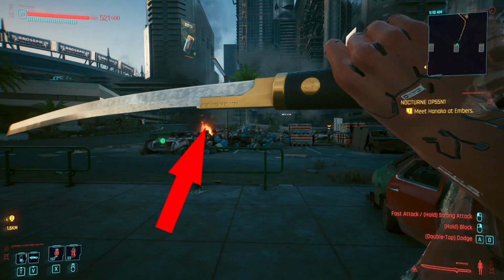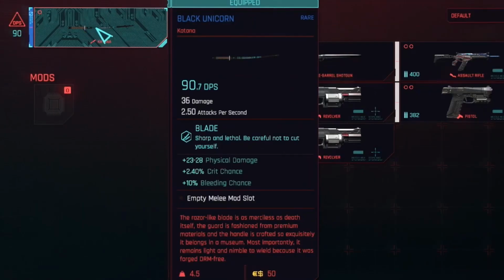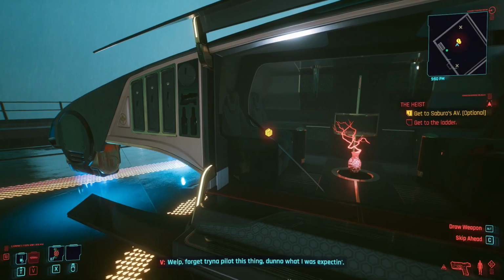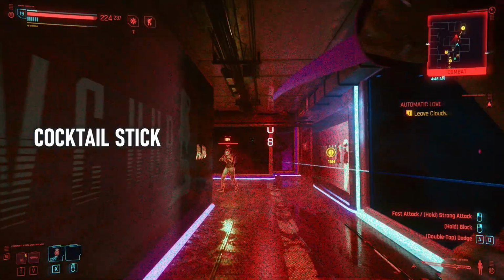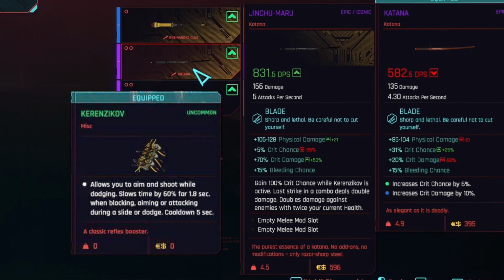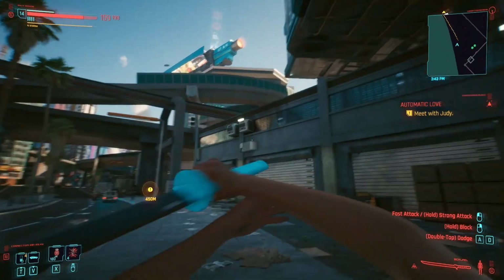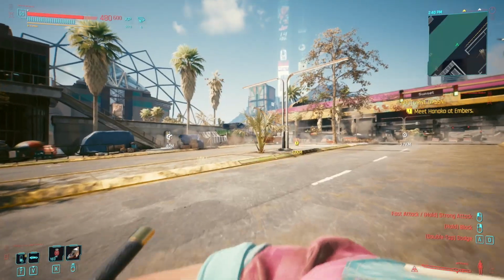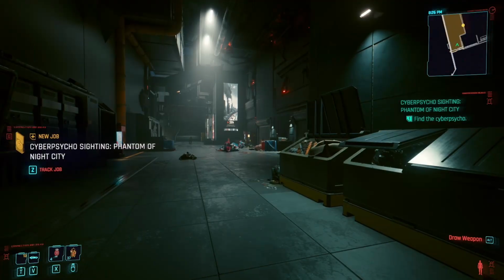Cyberpunk 2077 PRE 2.0: The Best Blades In The Game! All Iconic Katanas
All Iconic Katana's in Cyberpunk 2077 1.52 update & 1 Bonus Legendary Katana!

All Iconic Katana's in Cyberpunk 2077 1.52 update & 1 Bonus Legendary Katana! All locations and details, in as spoiler free way as possible.

0:00 Intro & New Glow!!!
0:50 Black Unicorn
1:33 Satori
2:31 Tsumetogi
3:03 Cocktail Stick
3:34 Jinchu-Maru
4:14 The Scalpel
4:43 Byakko
5:41 Bonus Red Katana